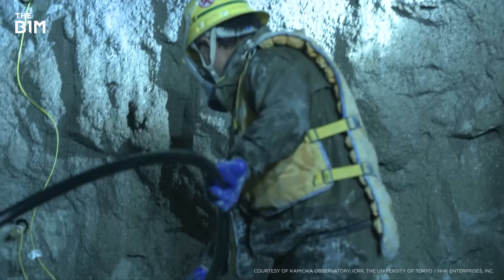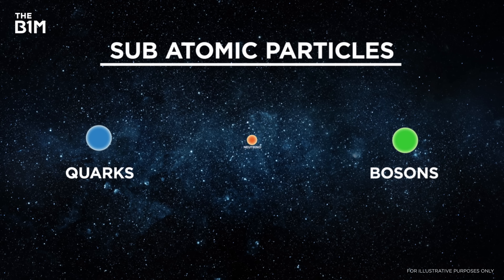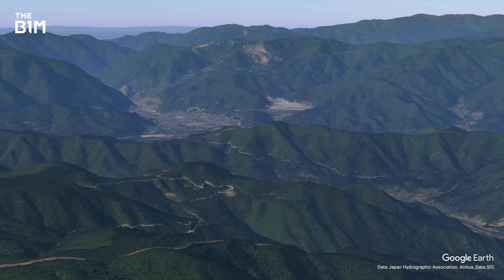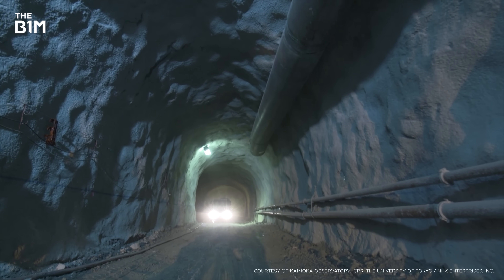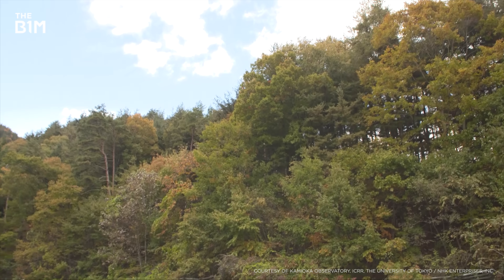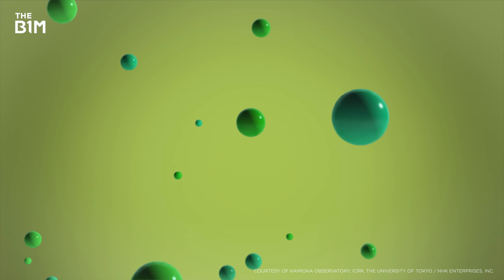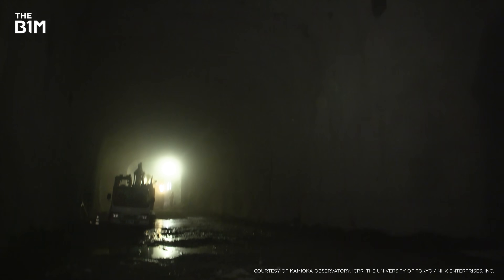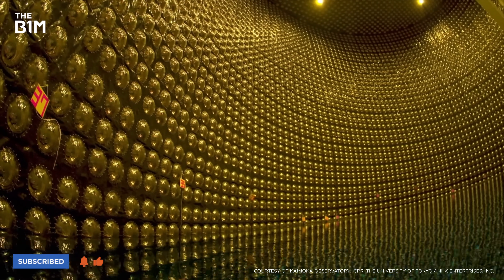Why Japan is Hollowing Out a Mountain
Japan is building something huge inside a mountain.

Corrections and clarifications:

When complete, the cavern will be 94m high.
The observatory sits 600m below the mountain peak
The water in the tank undergoes further treatment with Ion exchange resin and other means
to create water so pure that the transmitted light does not attenuate for more than 100 metres

Additional footage and images courtesy of Kamioka Observatory, ICRR, The University of Tokyo / NHK Enterprises, Inc.